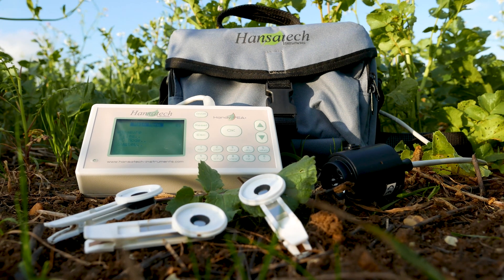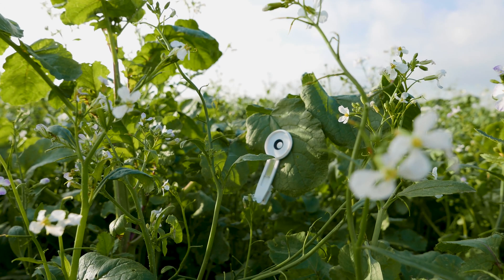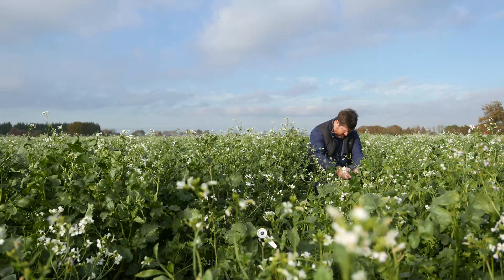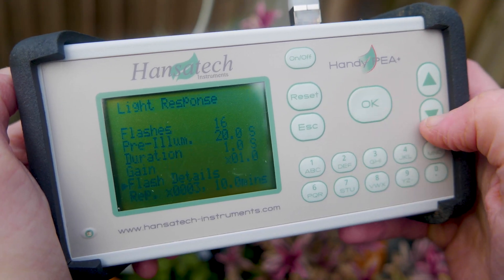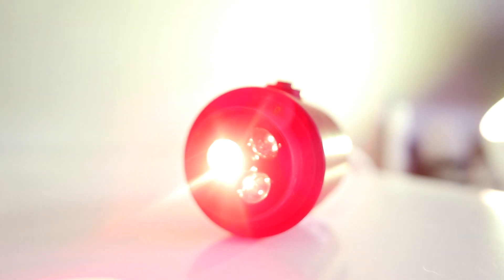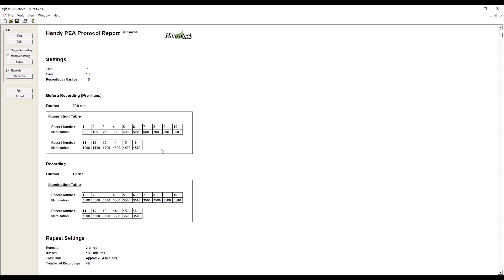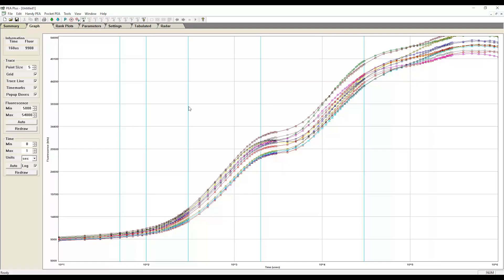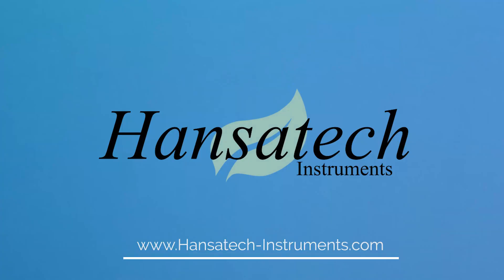Handy PEA+ Advanced Portable Chlorophyll Fluorimeter | Hansatech Instruments Ltd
Handy PEA+ consists of a compact, lightweight control unit encapsulating sophisticated electronics. This provides the high-time resolution which is essential in performing measurements of fast chlorophyll fluorescence induction kinetics.